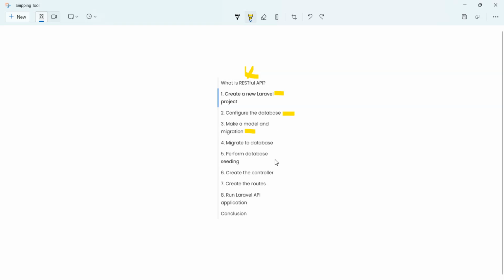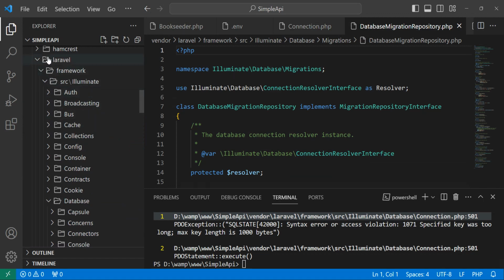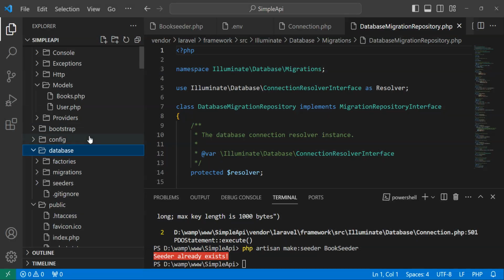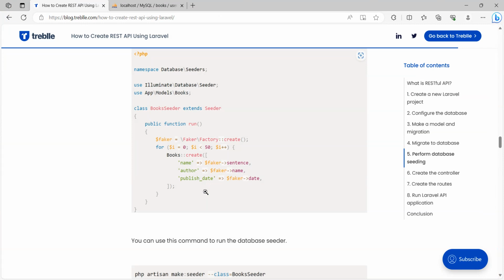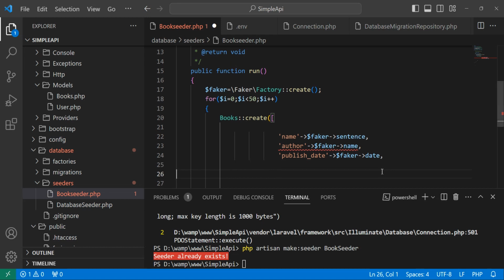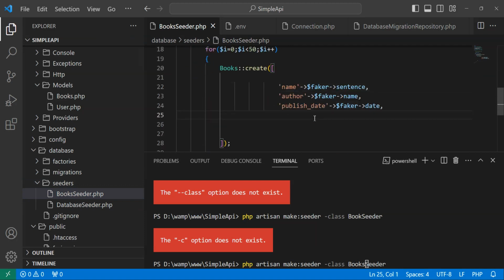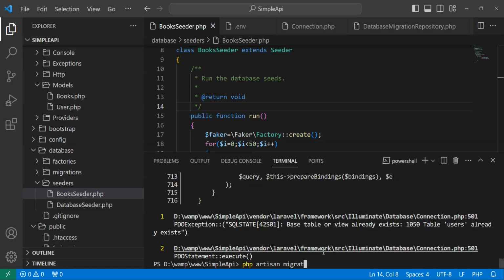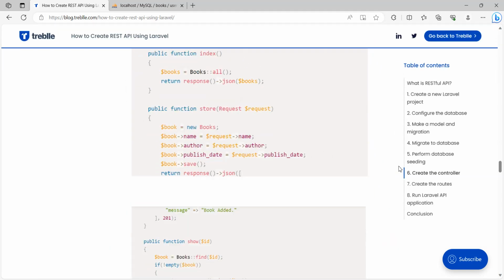Database Seeding and Controller - LARAVEL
To perform database seeding and use a controller in Laravel, follow these steps:

Database Seeding:
Step 1: Create a seeder file using the following Artisan command:
php artisan make:seeder YourSeederName
Replace YourSeederName with the desired name for your seeder, using CamelCase notation.

Step 3: Run the following Artisan command to execute the database seeder:

Controller and Database Seeding Integration:
Step 1: Create a controller using the steps mentioned earlier.

Step 2: In your controller, use the seeder data to perform operations. For example, you can retrieve the seeded data in your controller:
Step 3: Access the data in your views or return the data as a response to API requests.

Step 4: Run the following command to ensure your data has been successfully seeded:
Make sure to adjust the names and logic to match your specific use case.

By following these steps, you can integrate database seeding and controllers in your Laravel application.